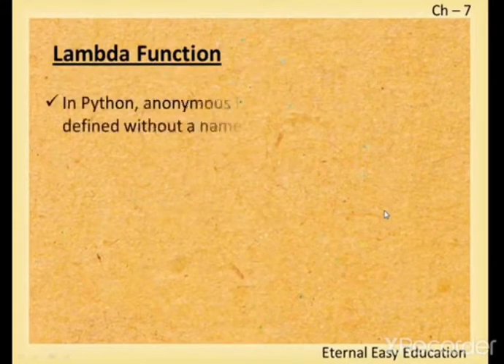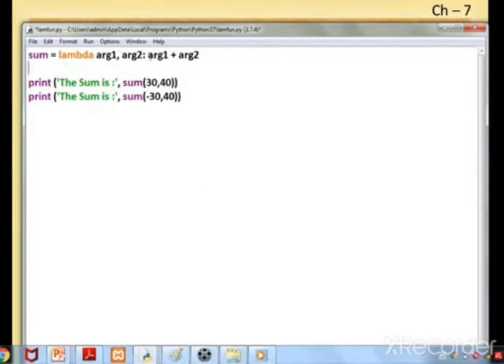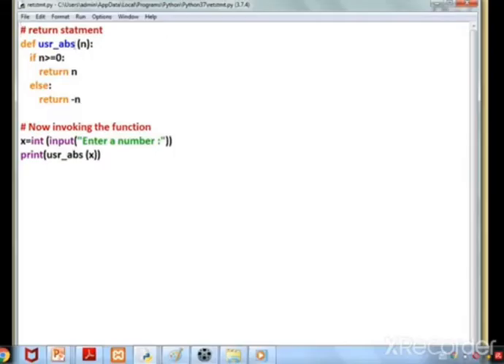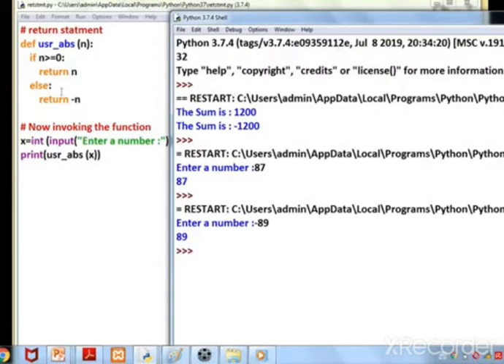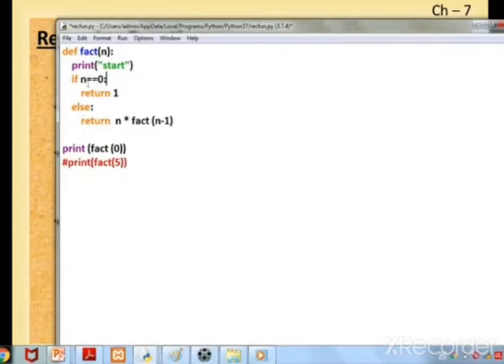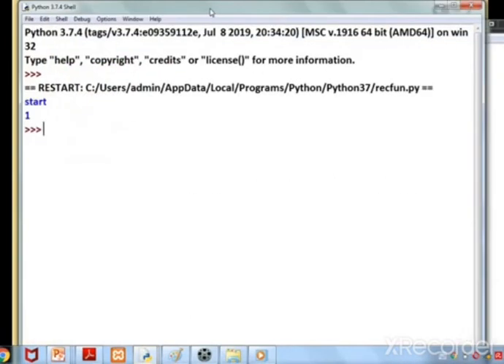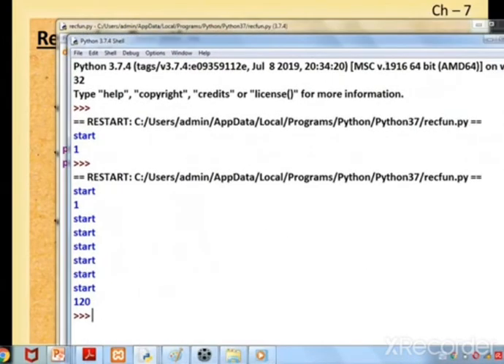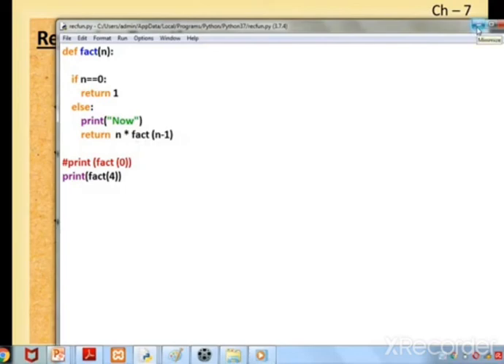12th standard Computer Science // CHAPTER 7 part 3